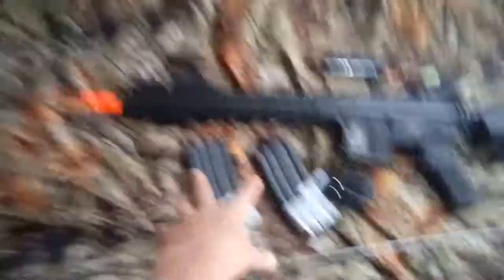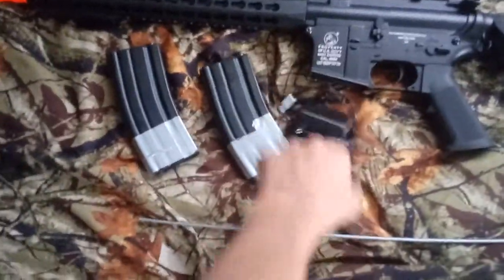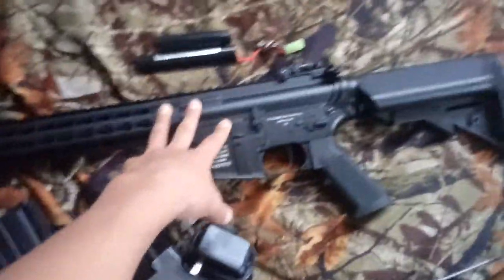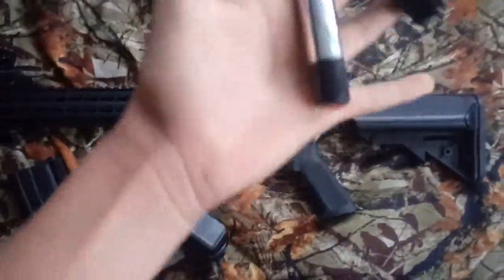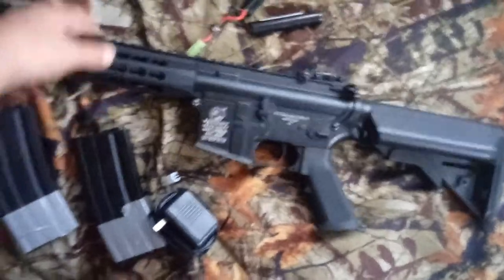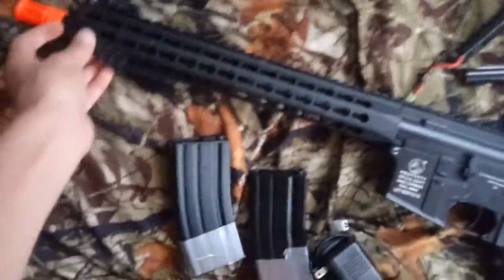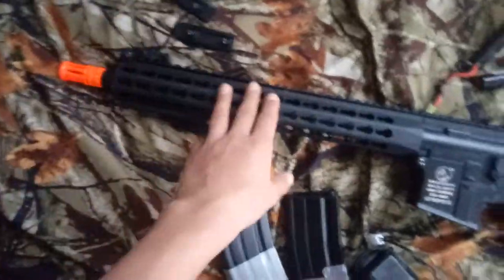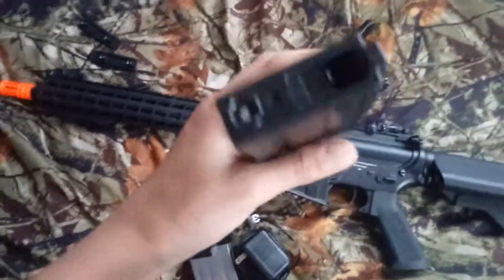M4 A1 Carbine Un boxing Part 2